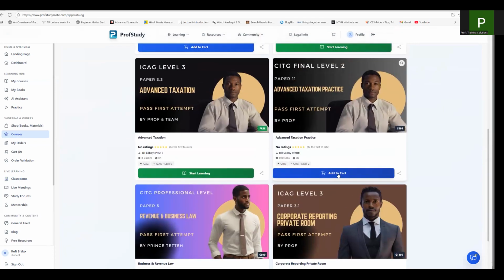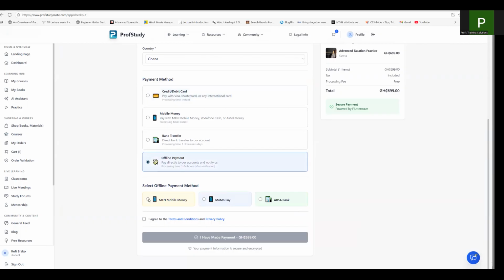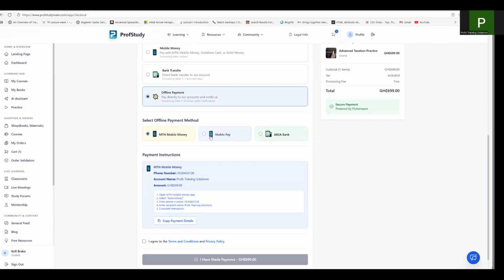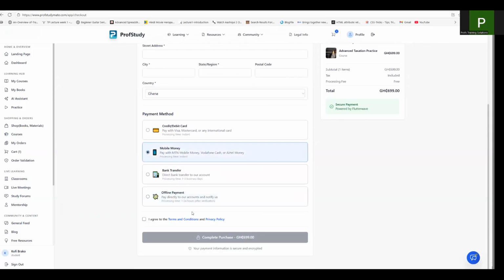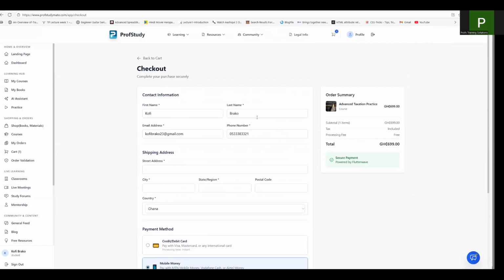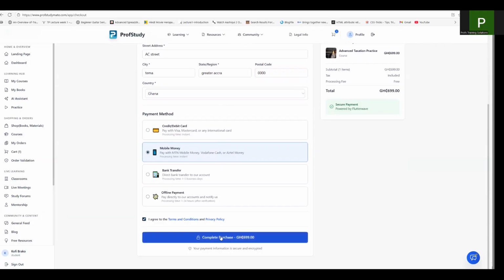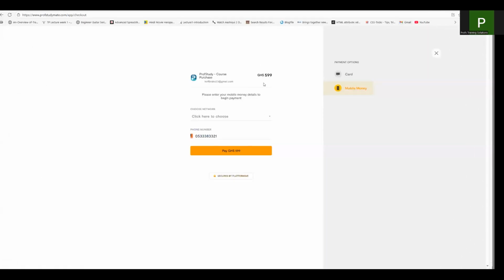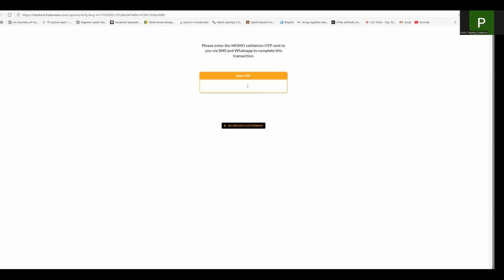3 - How Purchase a Course Online